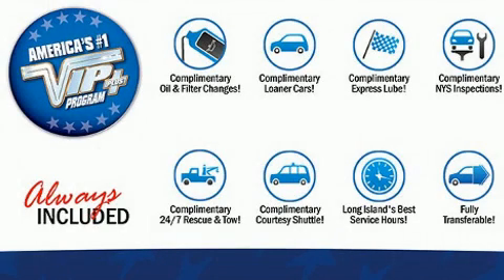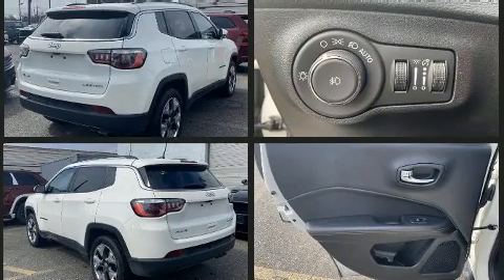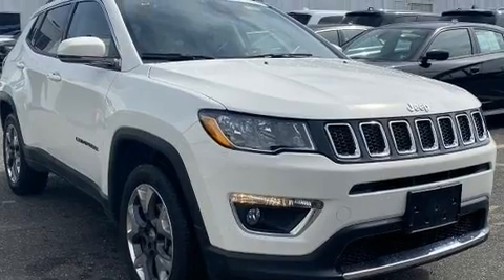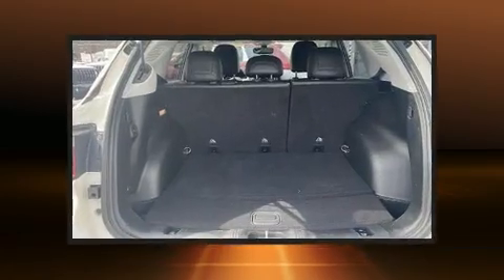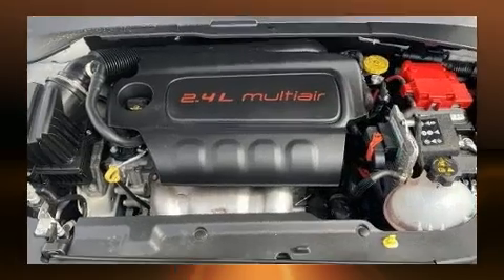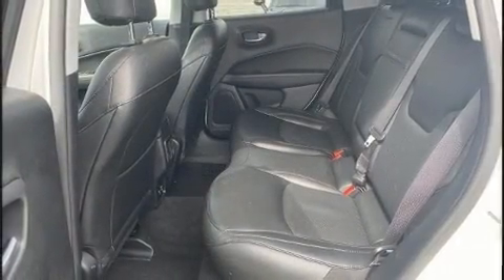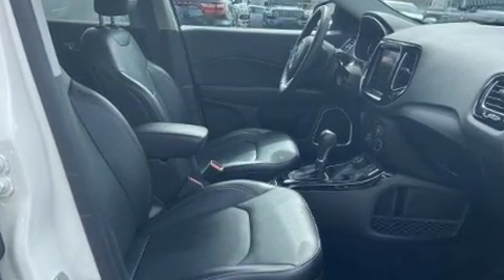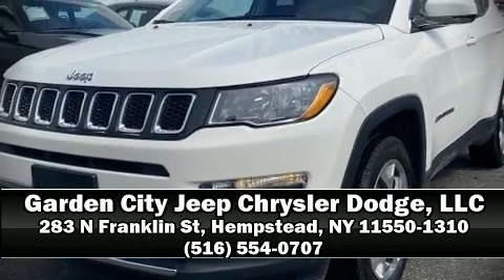2019 Jeep Compass Limited in Hempstead, NY 11550-1310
Get excited about the 2019 Jeep Compass. With just over 20,000 miles on the odometer, this 4 door sport utility vehicle prioritizes comfort, safety and convenience. Under the hood you'll find a 4 cylinder engine with more than 170 horsepower, providing a smooth and predictable driving experience. Four wheel drive allows you to go places you've only imagined. Jeep prioritized practicality, efficiency, and style by including: voice activated navigation, a trip computer, tilt steering wheel, a power liftgate, rain sensing wipers, a roof rack, and a blind spot monitoring system. Features such as automatic climate control and leather upholstery prove that economical transportation does not need to be sparsely equipped. Jeep ensures the safety and security of its passengers with equipment such as: dual front impact airbags with occupant sensing airbag, head curtain airbags, traction control, brake assist, anti-whiplash front head restraints, a panic alarm, and 4 wheel disc brakes with ABS. Electronic stability control ensures solid grip atop the road surface, no matter how challenging the driving conditions. This vehicle has achieved Certified Pre-Owned status, by passing Jeep's rigorous certification process. Our team is professional, and we offer a no-pressure environment. We'd be happy to answer any questions that you may have. We are here to help you.